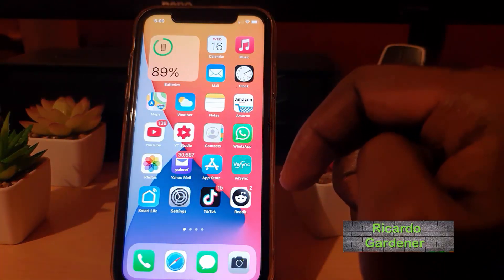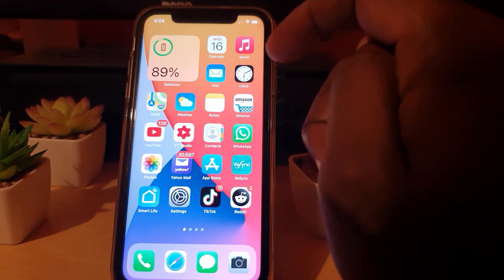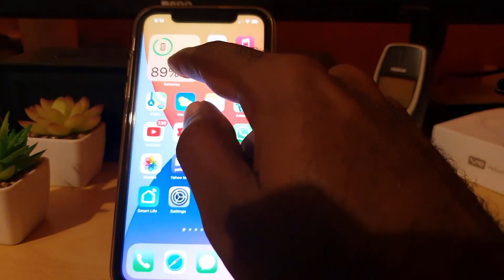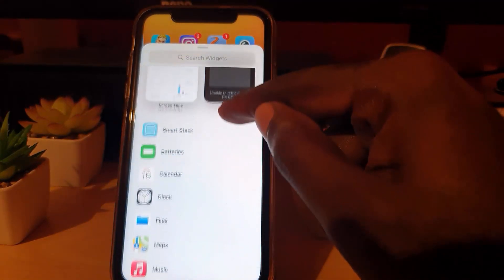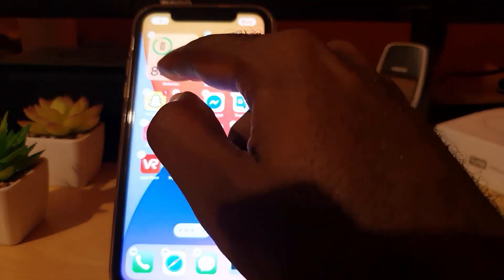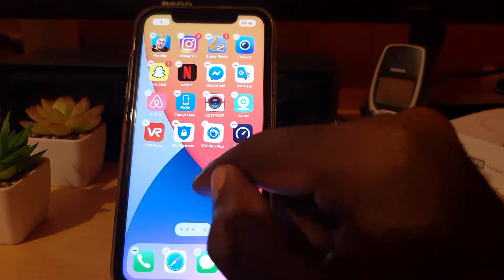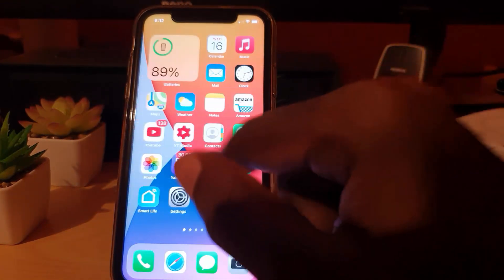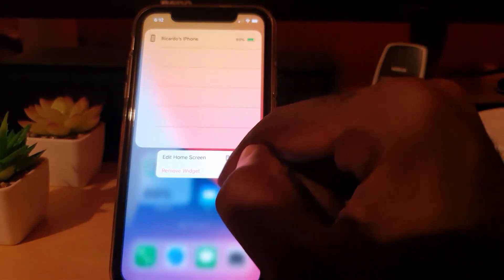Add battery Percentage to All iPhones (IOS 14 Updated)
Here is the new updated way to Add Battery Percentage to Any iPhone on the Home screen. Never guess battery level again see the exact battery percentage (%) that you have remaining.Works for iPhone 11, iPhone 11 Pro, iPhone 11 Pro Max, iPhone X, iPhone XR and much more. Works for IOS 14 based devices on Apple gadgets.